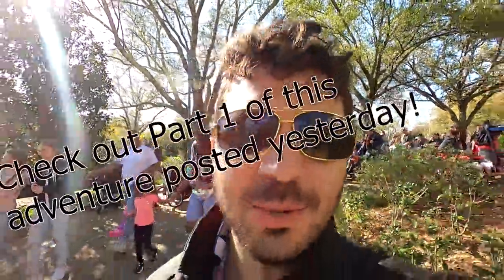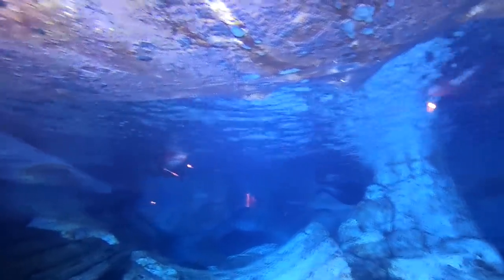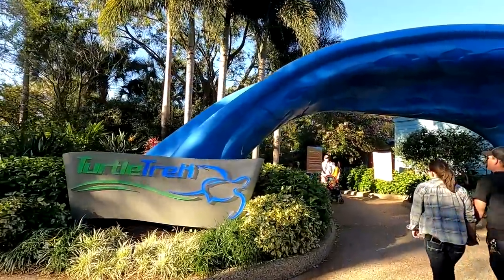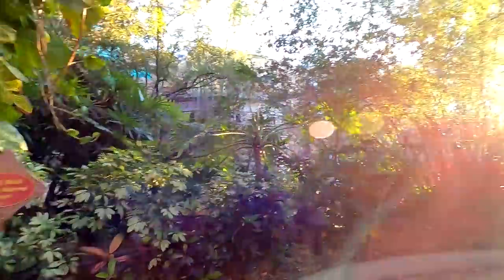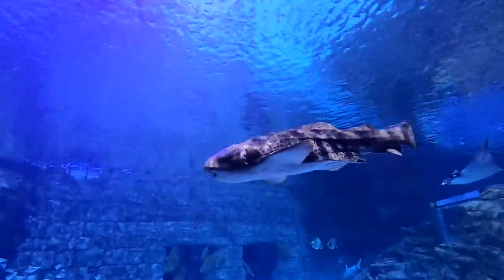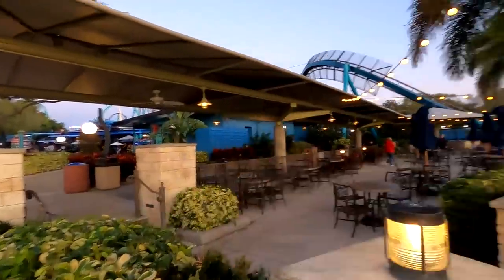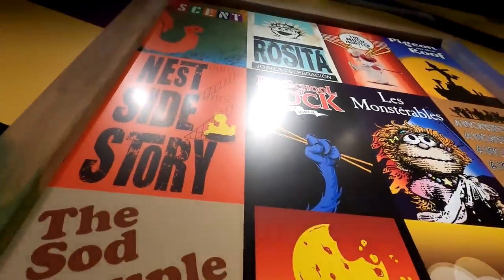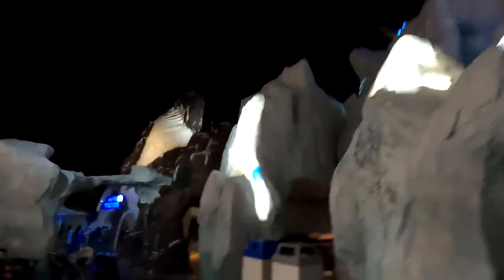Seaworld Orlando Review Part 2 - Turtle Trek, Manta Viewing and More!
Welcome to part 2 of my Seaworld Orlando Review on my first EVER visit to SeaWorld! I had a fantastic adventure at Seaworld Orlando, and I'm looking forward to returning to the park and reviewing it more in the future. I had the chance to see the Turtle Trek and the Seven Seas Food Festival at SeaWorld, and so much more!

Check out my BRAND NEW Tee Spring Store, with Dave Kay Merchandise!

My brand new On-Camera Directional Microphone!:

The waterproof phone case I use:

The mini-tripod I use in the parks:

My Desktop Computer (For Gaming Streams, Chatting Streams and Video Editing):

The camera I use (great for starting out):

The Webcam I use for Live Streams:

The microphone I use (captures a wide cone of audio, not great if you're looking for a DIRECTIONAL microphone but great to talk to your camera from the side/above):

Have Amazon Prime? Use Twitch Prime for Free!

David Kay
Kissimmee Florida
34747